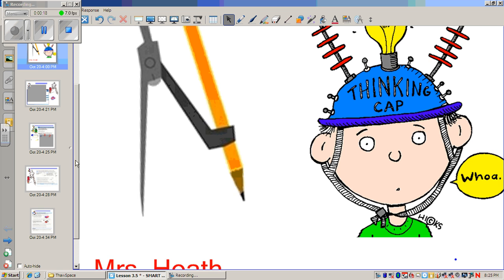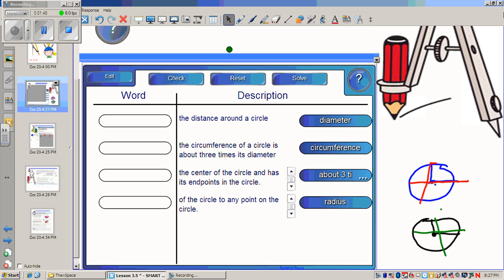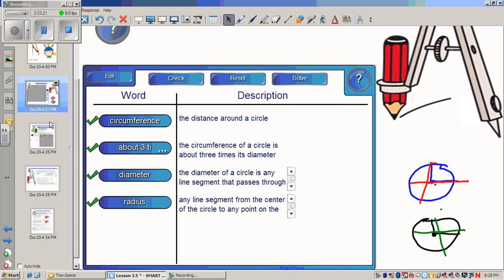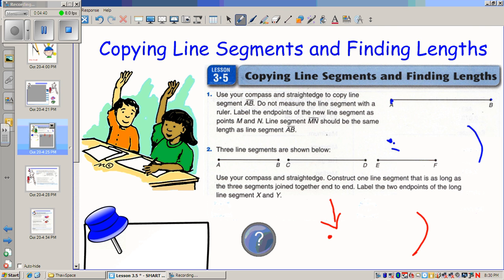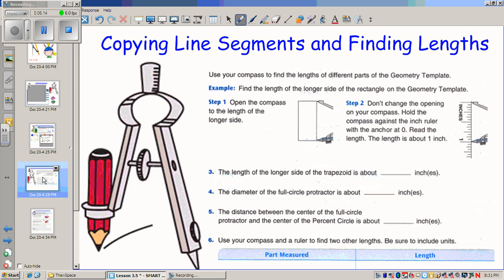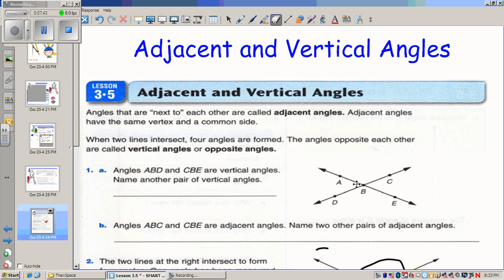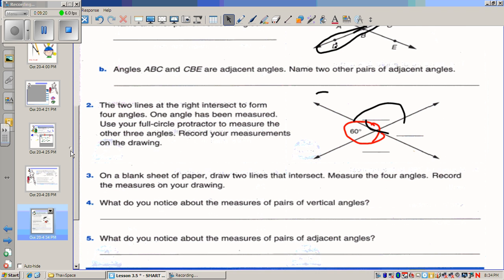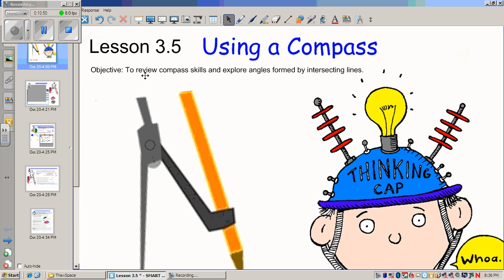Lesson 3 5